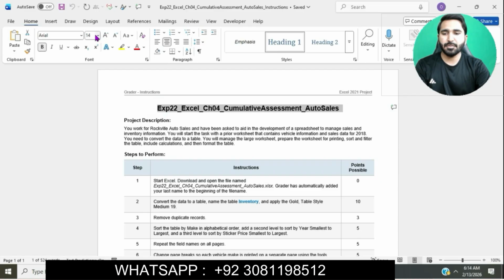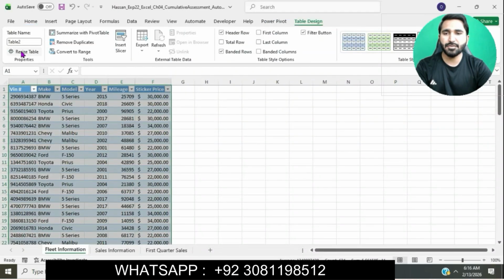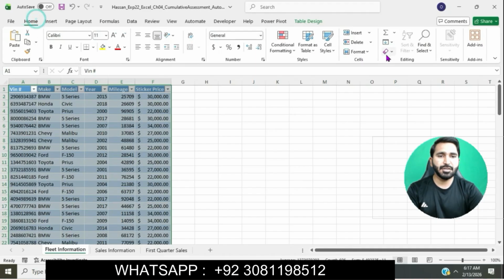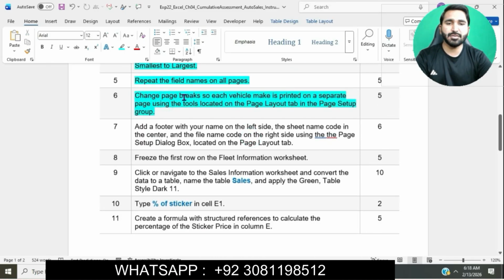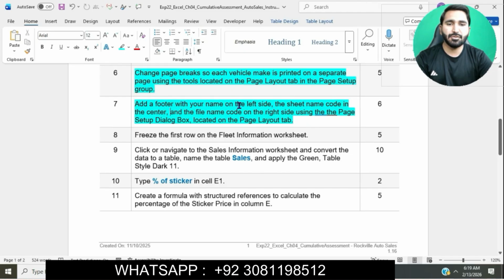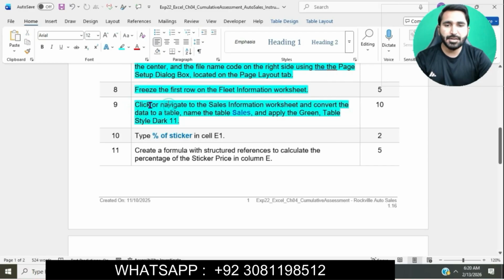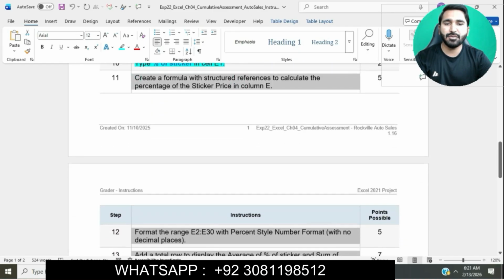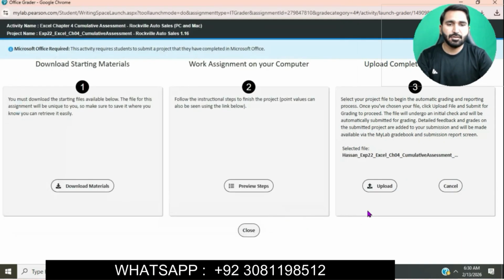Exp22_Excel_Ch04_CumulativeAssessment_AutoSales | excel Chapter 4 Cumulative Assessment Auto Sales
exp22_excel_ch02_ml2 - vacation property 1.1 | excel chapter 2 mid-level 2 - vacation property
excel chapter 4 cumulative assessment auto sales
excel chapter 4 cumulative assessment auto
excel chapter 4 cumulative
excel
exp22

Microsoft Word
Microsoft Excel
Microsoft Access
Microsoft Powerpoint
Office
Office 365